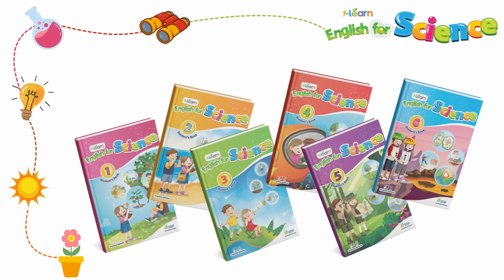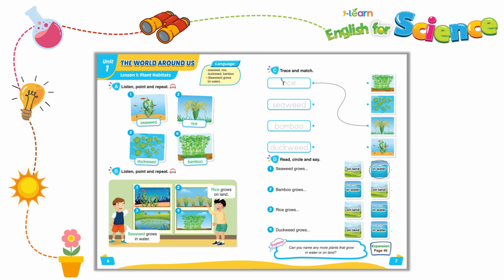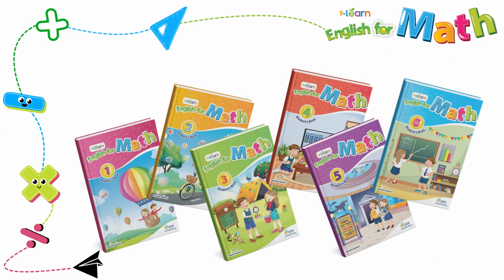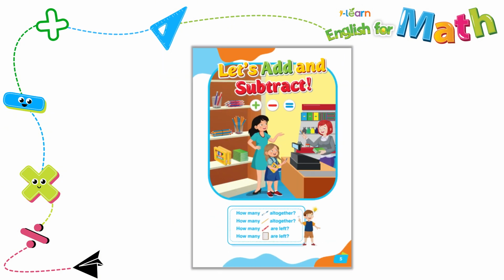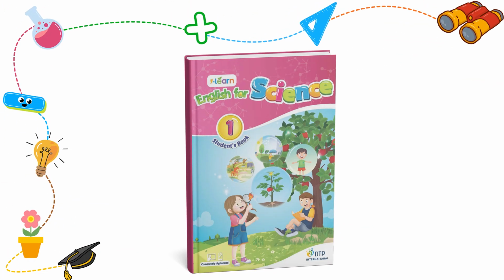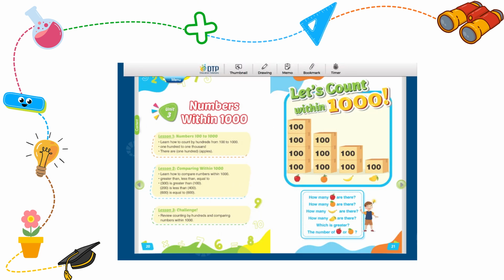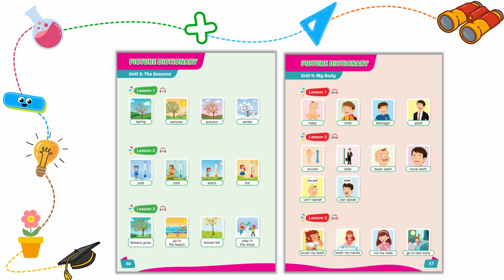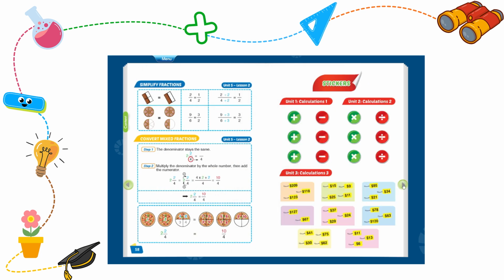i-Learn English for Math & Science (International Version) - To Seek, Solve and Soar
i-Learn English for Math & i-Learn English for Science – Explore the World of Math & Science – In English!

This 6-level series is specially designed for primary school students, building essential English skills while exploring core Math and Science concepts. Each unit is aligned with the school curriculum, featuring age-appropriate topics, hands-on activities, and a CLIL approach that keeps students engaged and confident using English in real-world academic contexts.

👉 Perfect for bilingual classrooms and young learners curious about how the world works — in English!
📚DTP EDUCATION SOLUTIONS
▪️ Address: 168 Phan Van Tri, An Nhon Ward, Ho Chi Minh City